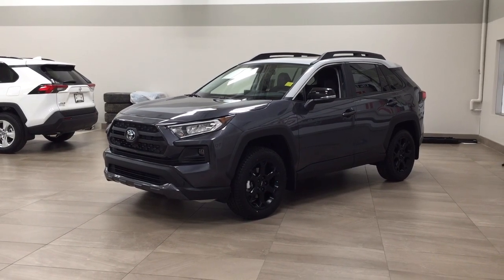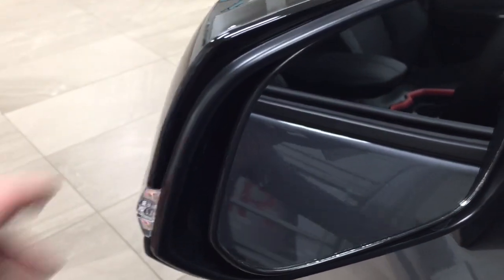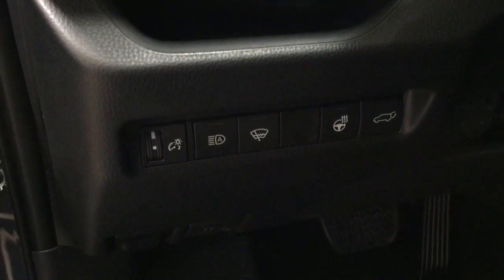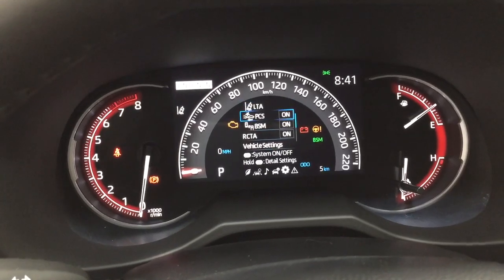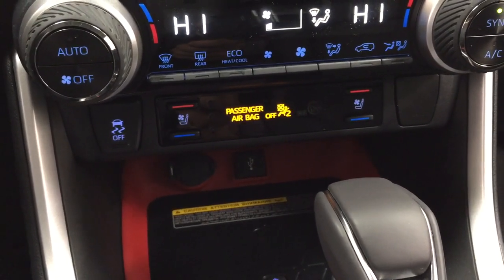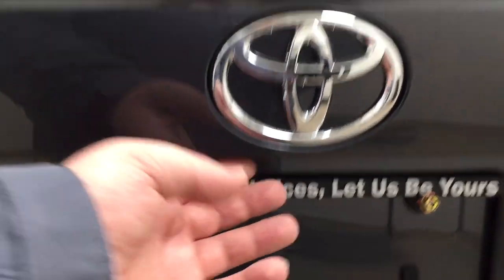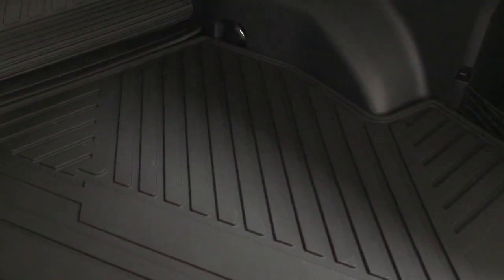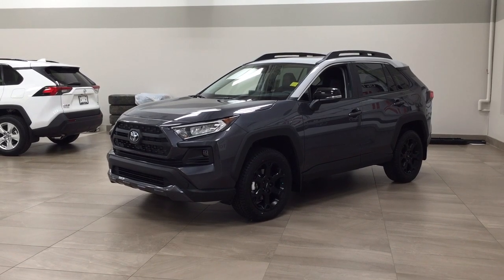2021 Toyota RAV4 TRD Off-Road Review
This is a 2021 Toyota RAV4 with 8-Speed A/T transmission Gray[2QX,Magnetic Gray Metallic/Ice Edge Roof] color and Black interior color.  This video is recorded and uploaded by cDemo Mobile Inspector